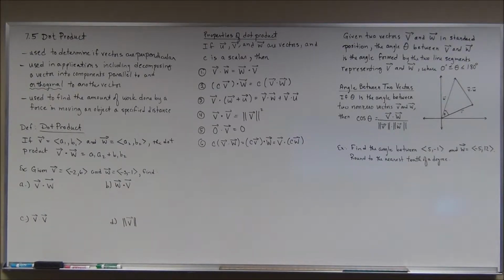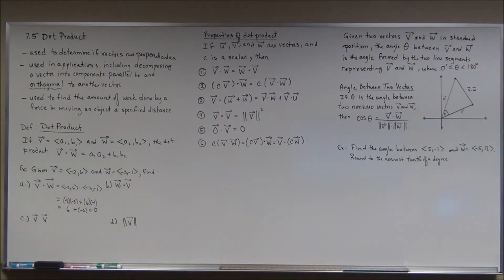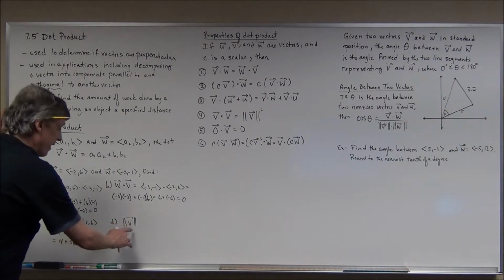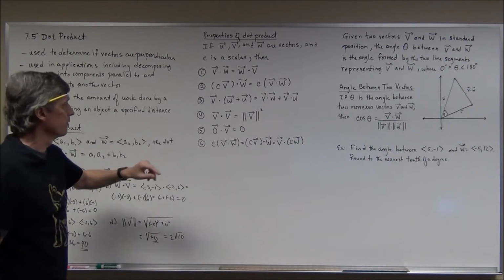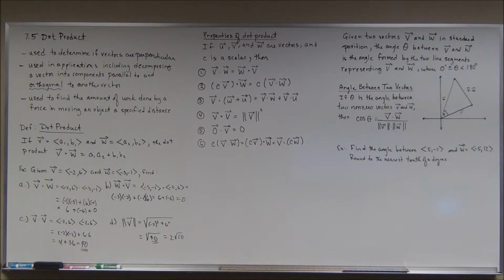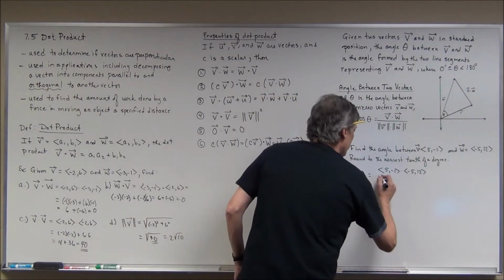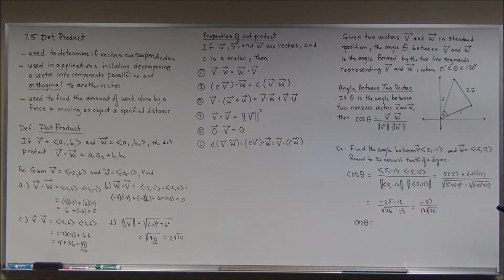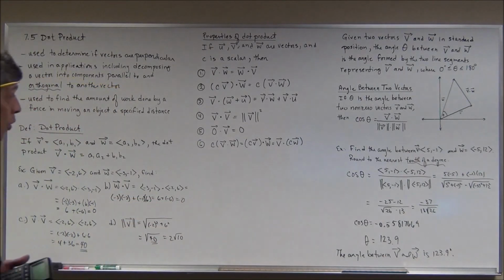7 5 The Dot Product 1 2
Defining and computing the dot product of two plane vectors and finding the angle between two vectors.